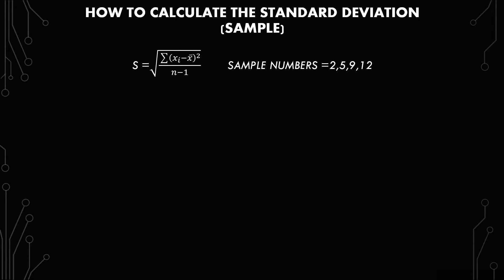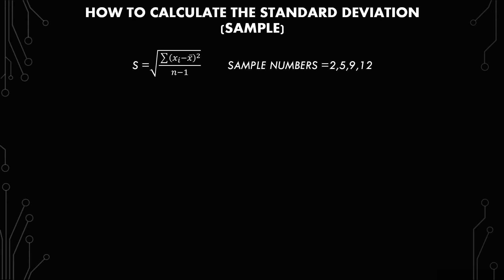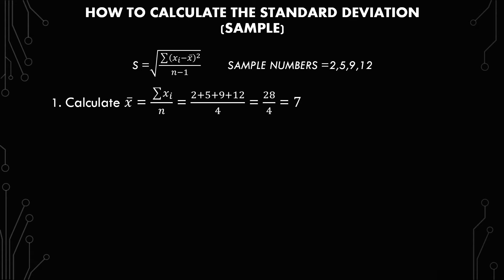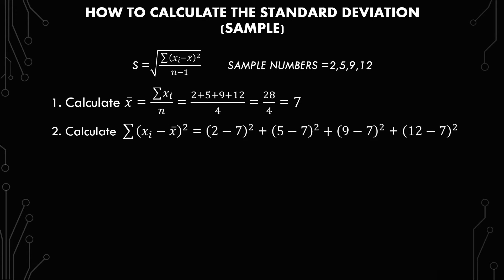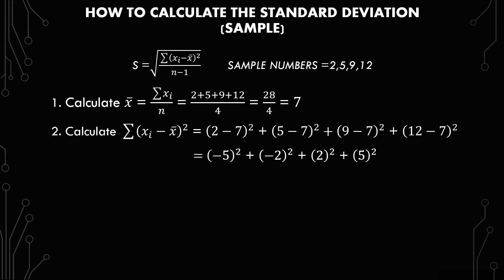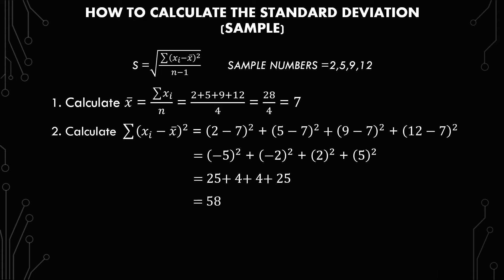How To Calculate Sample Standard Deviation (Step By Step)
This Statistics video goes over how to calculate the sample standard deviation. I walk through how to get the standard deviation through examples. This video is meant to be concise and to the point on how to solve the standard deviation. This also explains how to find the sample standard deviation.